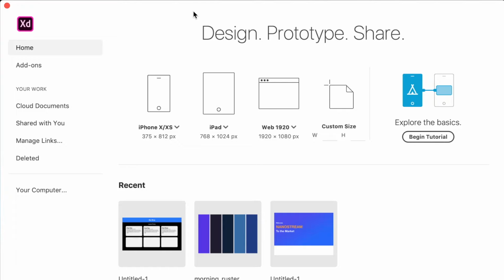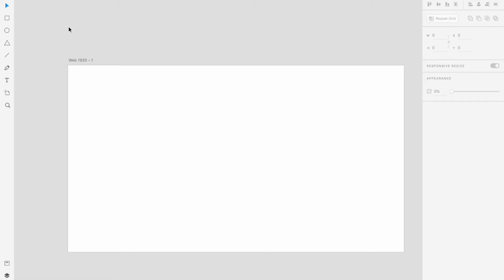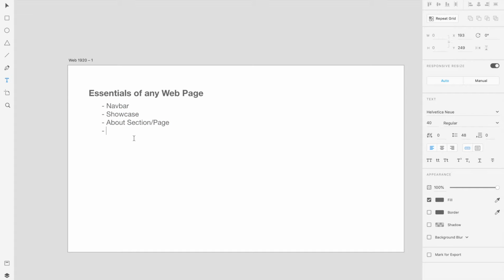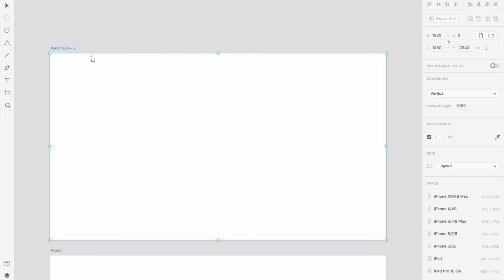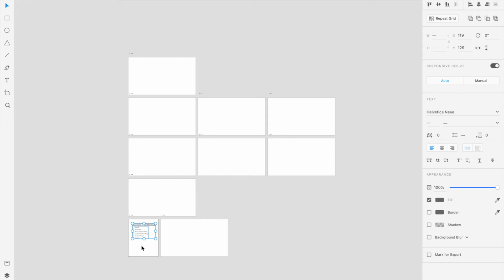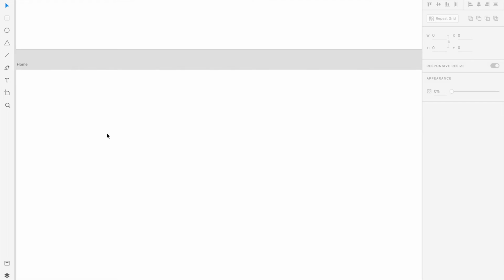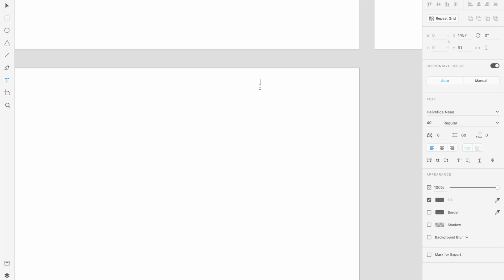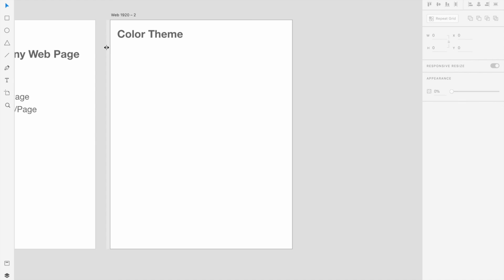Part A - Portfolio Complete Web Application | Nano Education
In this web application, we start planning out the pages for our site in Adobe XD.

Visit nanoproductions2.netlify.com for resources to come